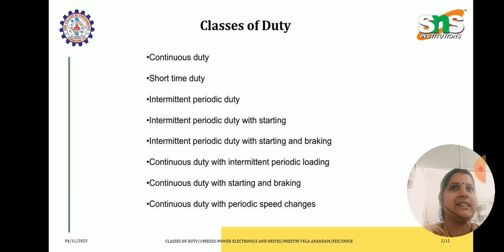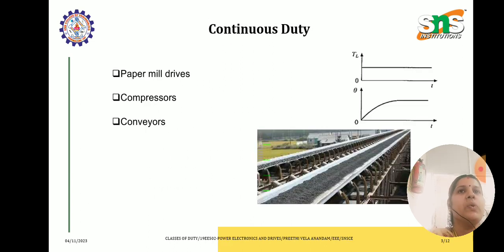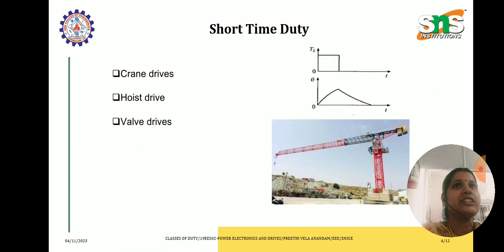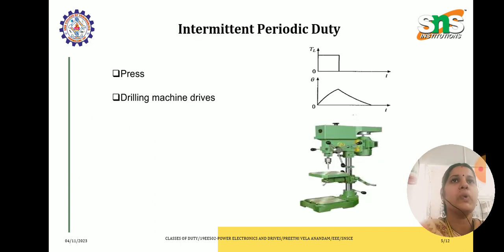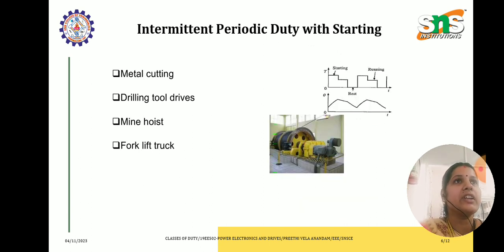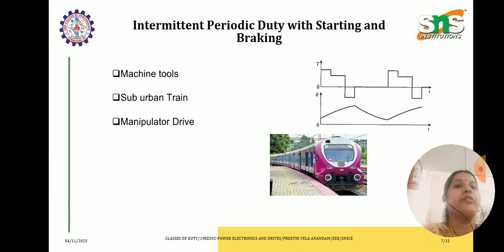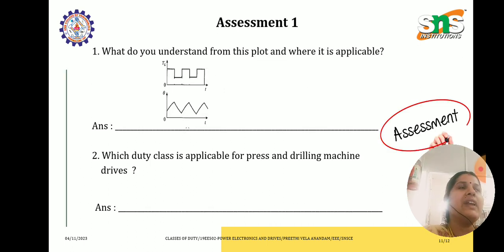Preethi Vela Anandam|Classes of Duty|SNS Institutions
Nowadays, in almost every applications, electric motors are used, and to control them electrical drives are employed. But the operating time for all motors are not the same. Some of the motors runs all the time, and some of the motor’s run time is shorter than the rest period. Depending on this, concept of motor duty class is introduced and on the basis of this duty cycles of the motor can be divided in eight categories such as: Operating time of the different motor is different according to application.Some motor may have to run all the time,some may have to work for sometime then rest,some may have periodic loading etc.So depending upon this the concept of Classes of Duty was introduced.